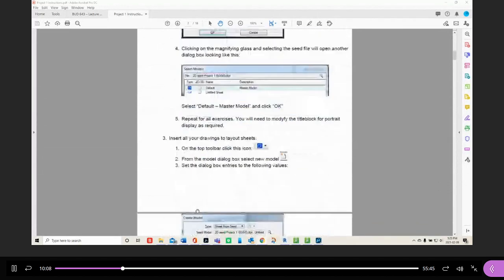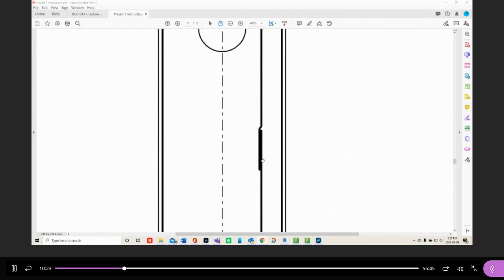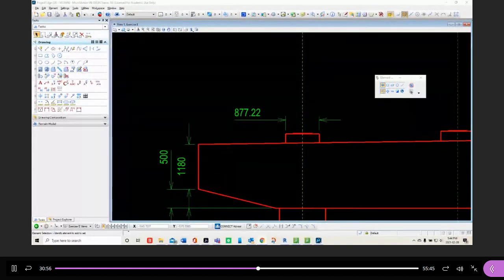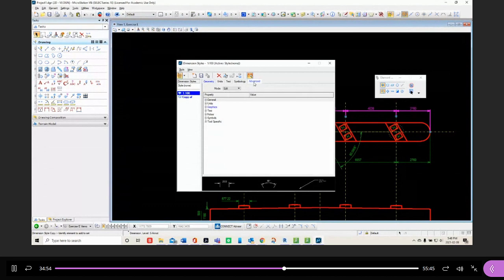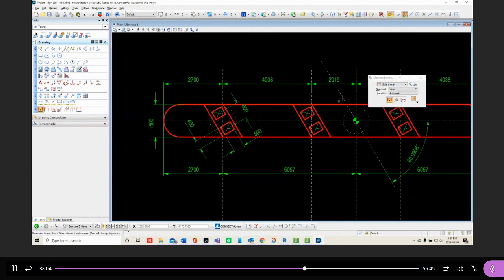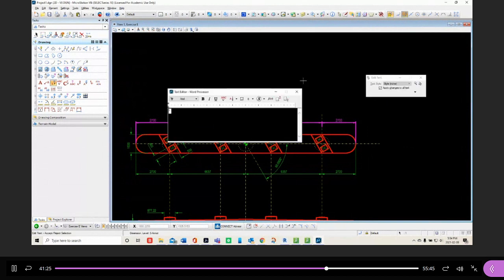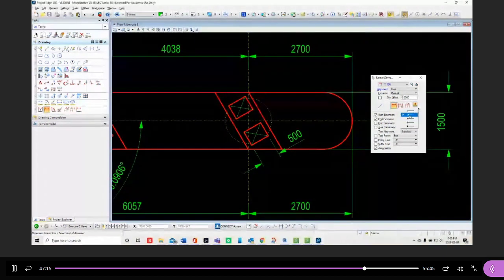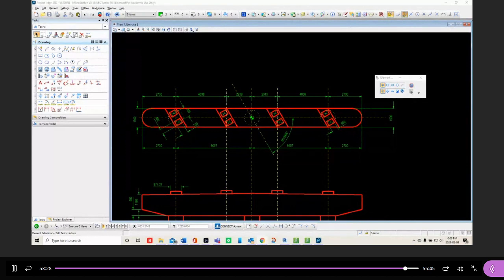CDM Lecture 9